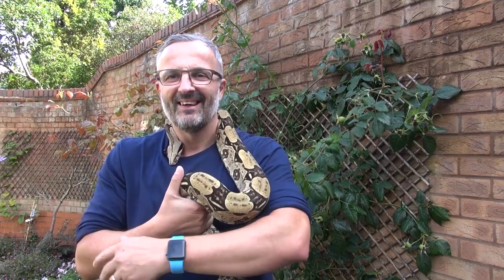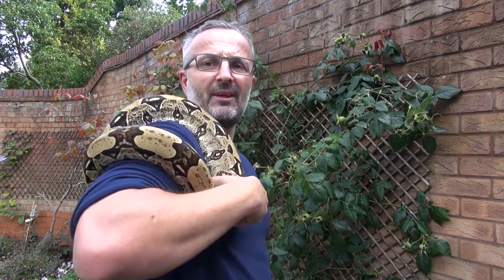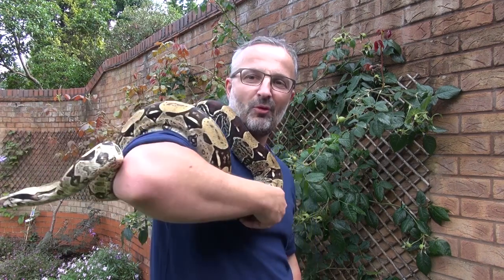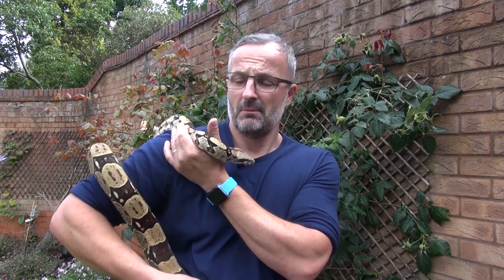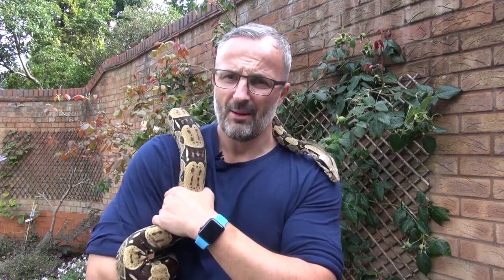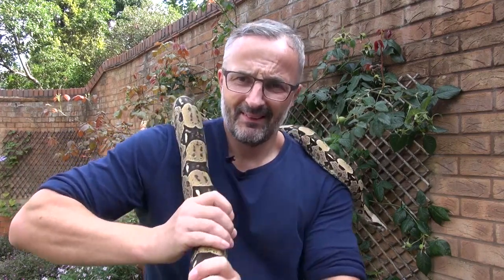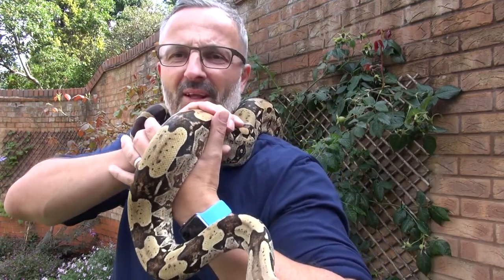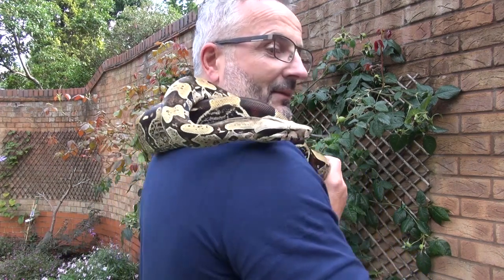North Brazilian BCC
A short intro to Bob our North Brazilian BCC